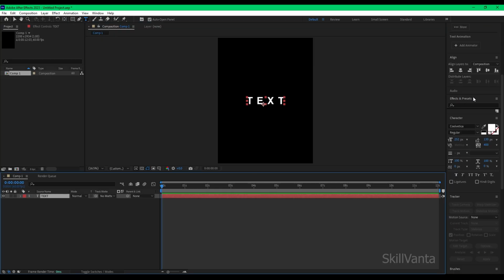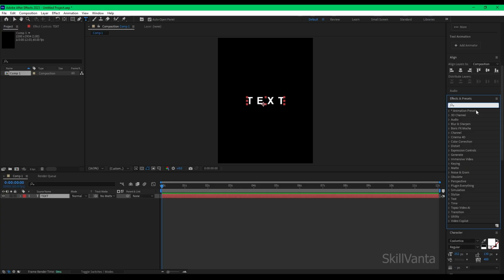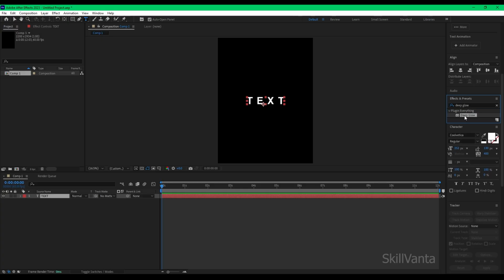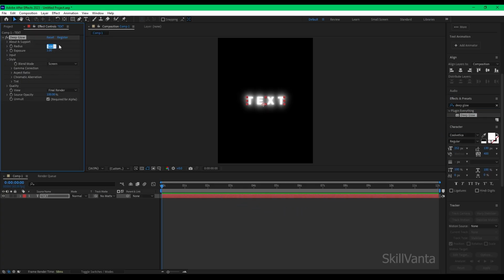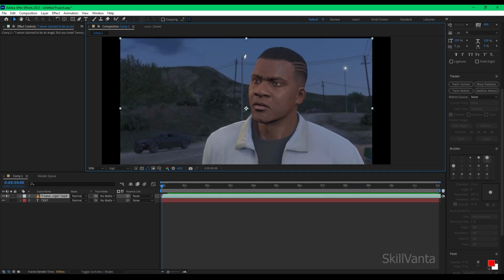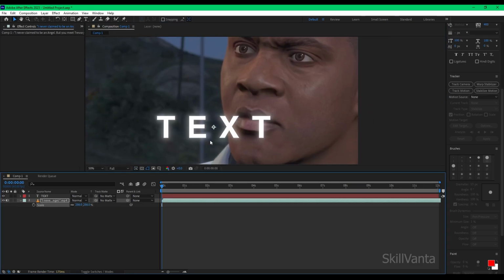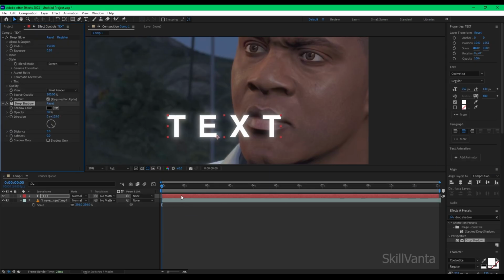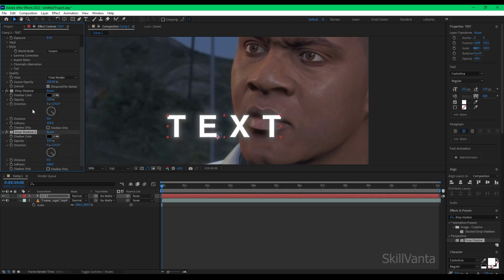How to Add Glowing Text in After Effects (Quick & Easy Tutorial)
In this quick After Effects tutorial, you'll learn how to add a glowing effect to your text in just a few simple steps. Perfect for intros, cinematic titles, or eye-catching animations.
Whether you're a beginner or just need a refresher, this guide will help you create a clean and professional glow effect in no time!

📌 What you’ll learn:

Creating and customizing text

Applying the Glow effect

Fine-tuning the glow for different styles

Tips to make your glow pop!